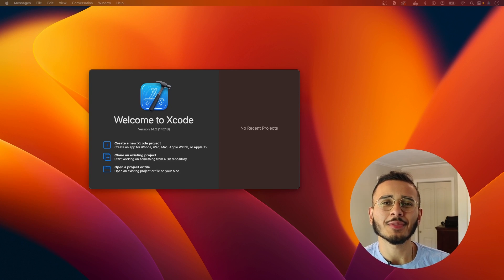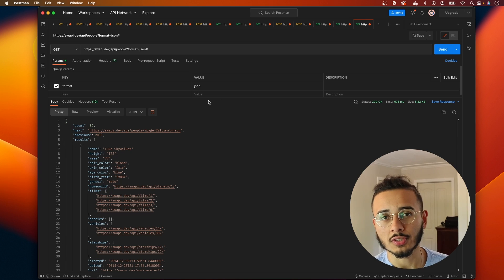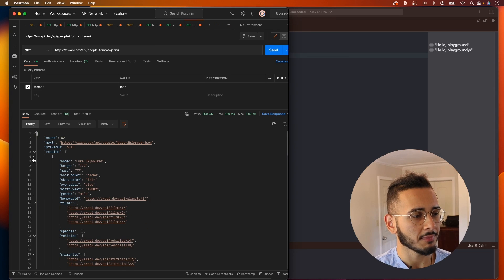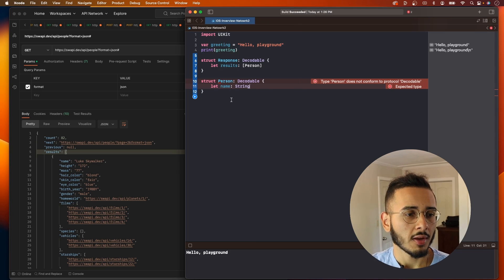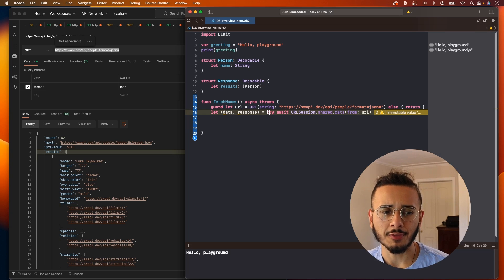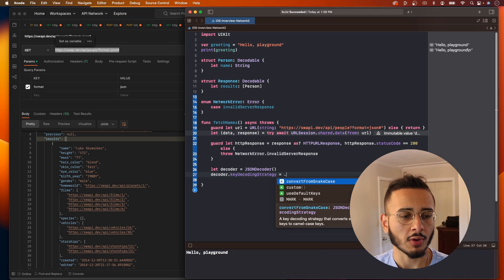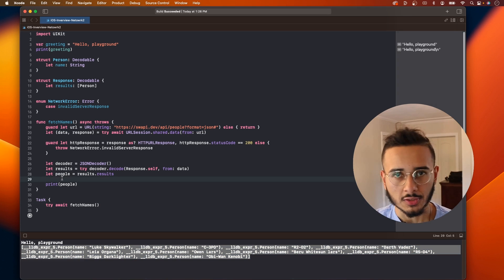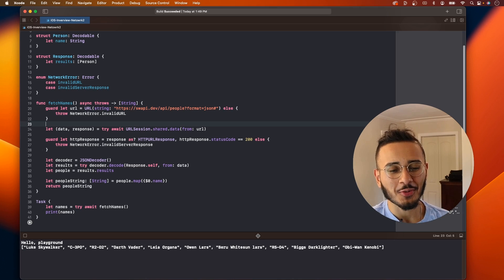iOS Dev Interview Series: Networking Question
In this video, we go over a sample question you could receieve in your iOS dev interviews for Junior developers.

Aspiring iOS Dev?